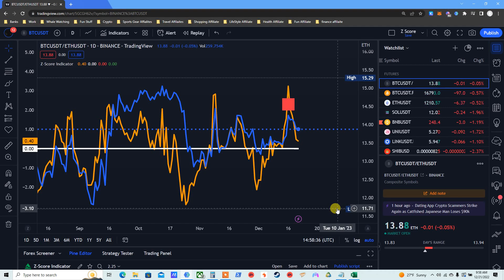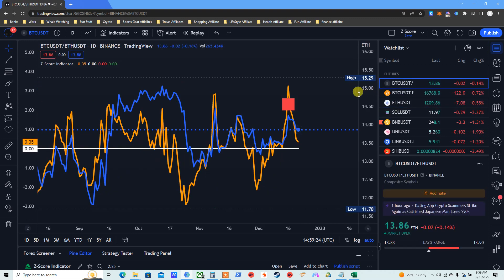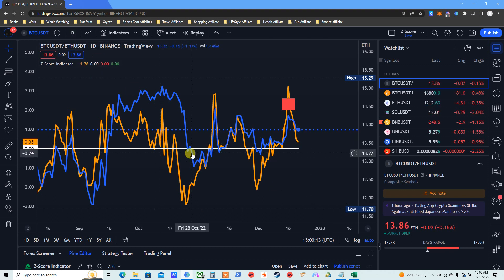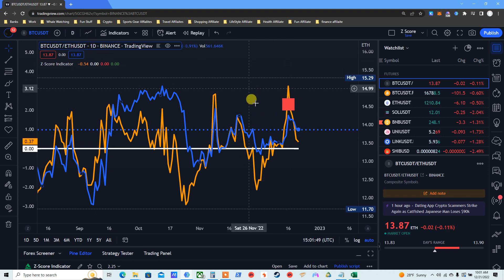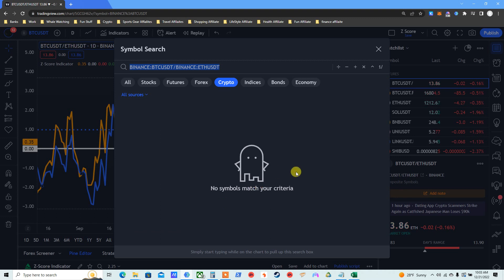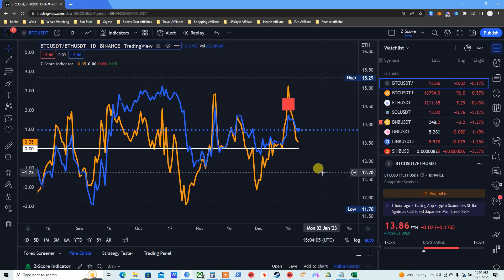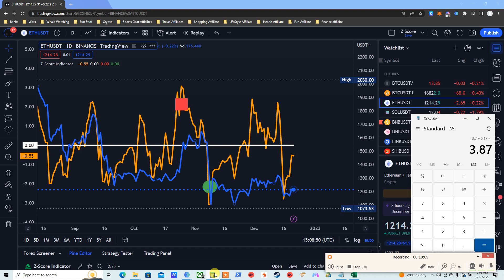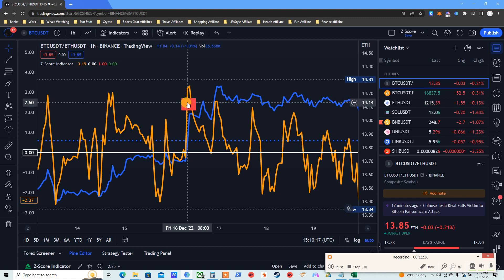Discover the Ultimate Solution for Successful Trading: The ChatGPT Trading Bot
In this video, I'll show you how I found the Ultimate Way to Profit from Crypto Pair Trading using chat GPT which uses Z score to tell us when to trade bitcoin vs Ethereum.
You can use trading view charts and you see an example of this pair trading where the chat gpt told us to go short on bitcoin on one side and long Ethereum on the other in the same trade.

⏰Time Stamp ⏰

0:00 - Pair Trading Crypto Intro
1:55 - Z Score for Pair Trading
5:15 - Add BTC and ETH to Chart
7:45 - Pair Trade BTC and ETH